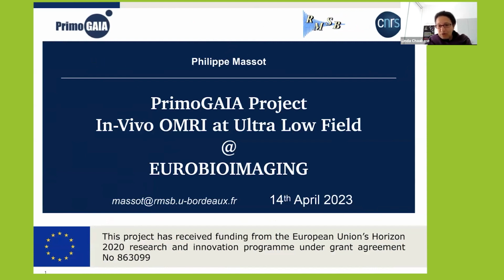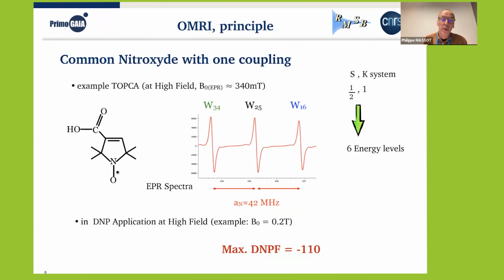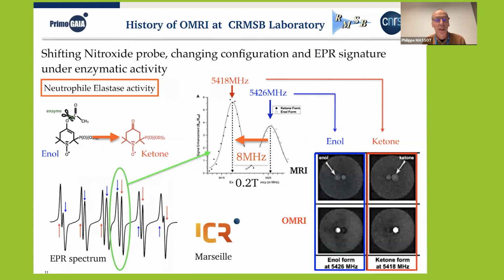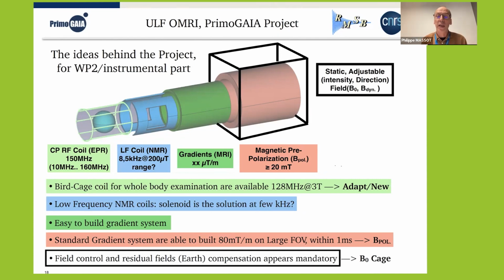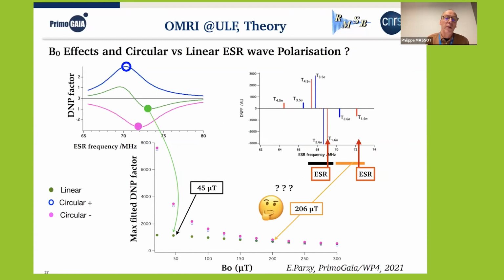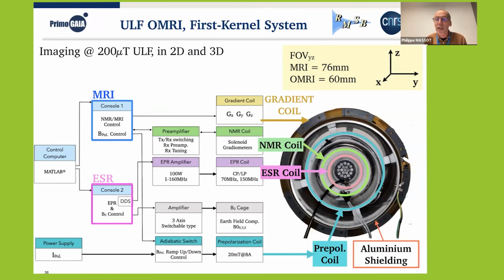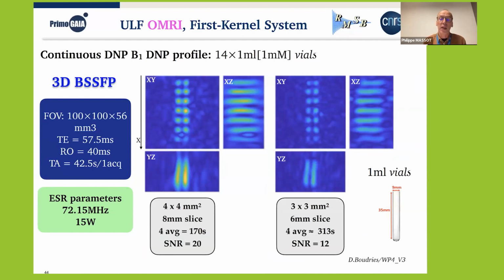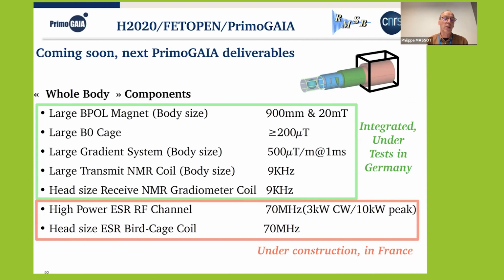New in vivo imaging technique using Overhauser MRI contrast at Ultra Low Field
In this Virtual Pub, Philippe Massot, CNRS, speaks on “New in vivo imaging technique using Overhauser MRI contrast at Ultra Low Field.”

Chairperson: Med-Hub Director Linda Chaabane

Learn more about the Virtual Pub, a weekly seminar series from Euro-BioImaging, including upcoming lectures